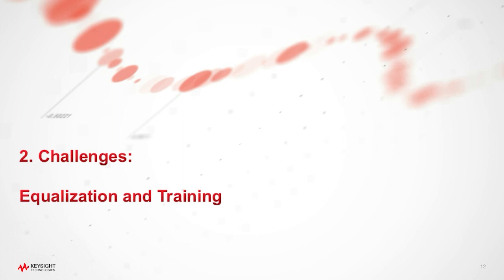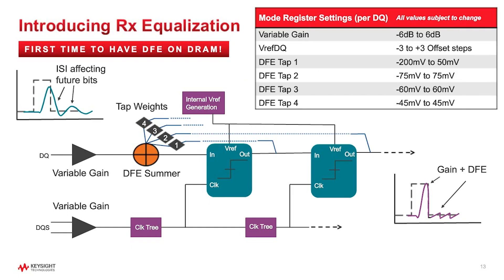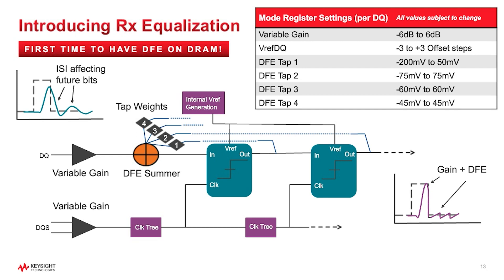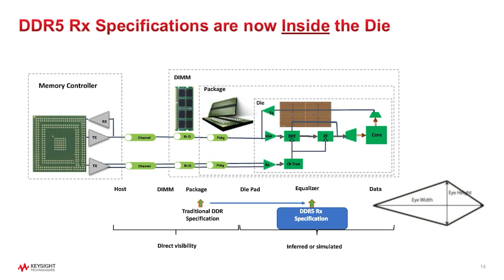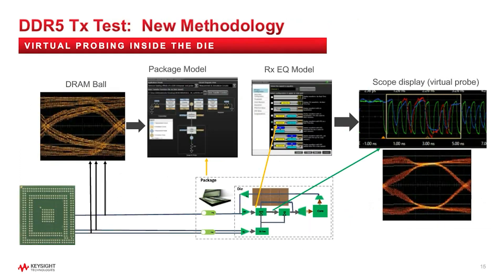DDR5 Challenges Equalization and Training_Lesson3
This video is from Keysight University